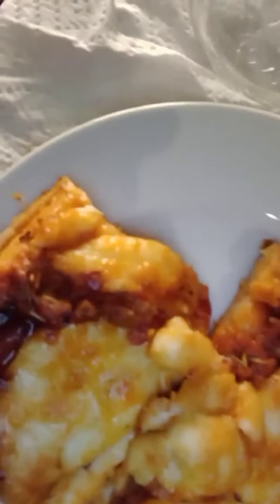Watchmeeat Buffalo cheesepizza 🧀🍕😋 Chef GiGi BiBi 🧕🏽🧑🏼‍🍳🎶🎧. Subscribe 👇👍🏽